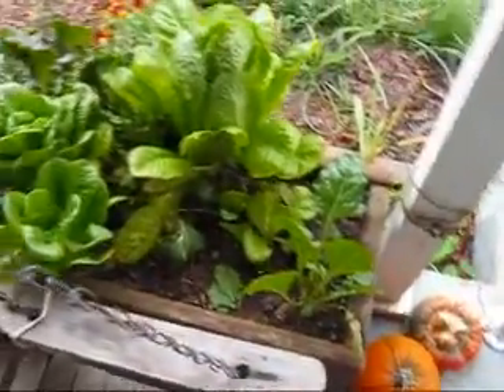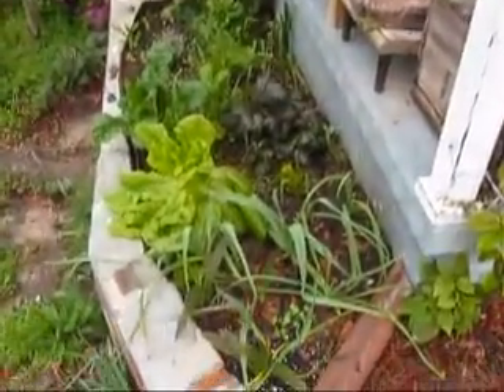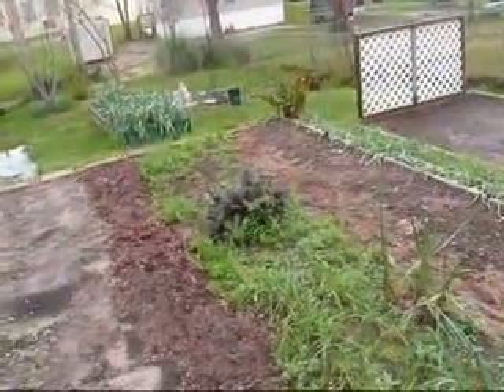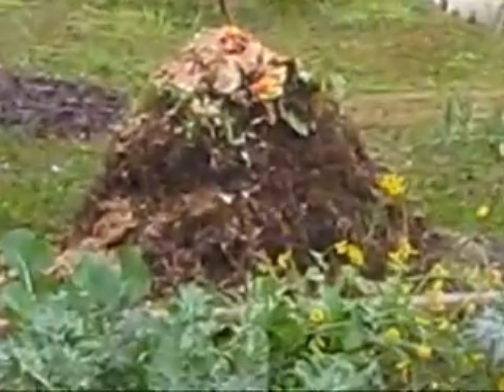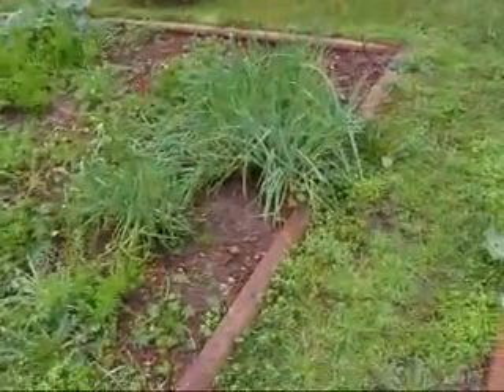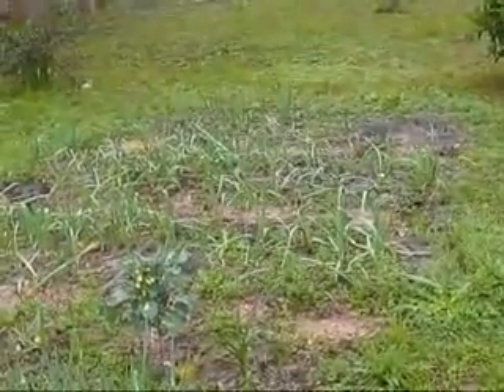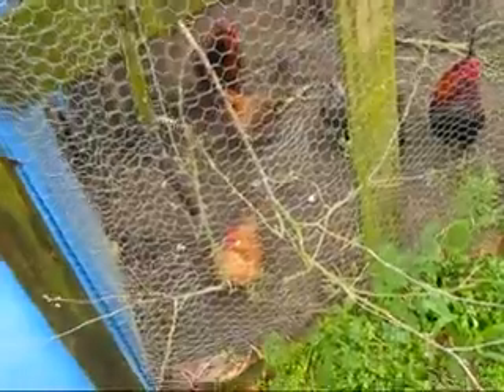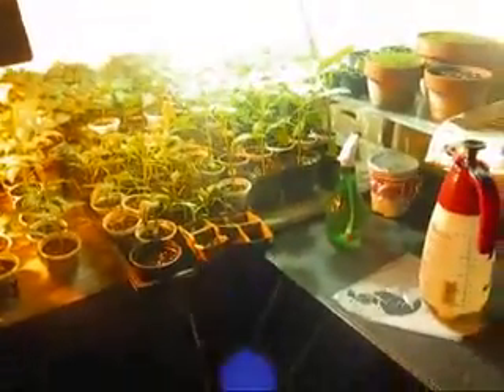Cheris Garden Valentines Day Update 2013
no time was killed in the editing of this video